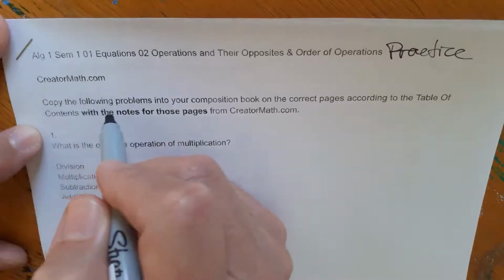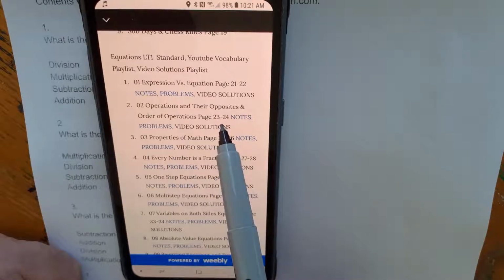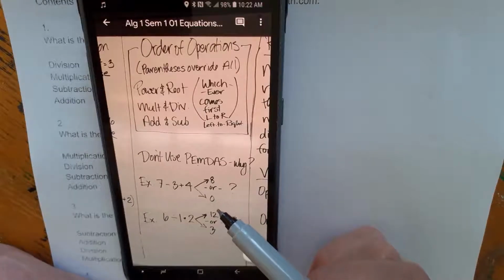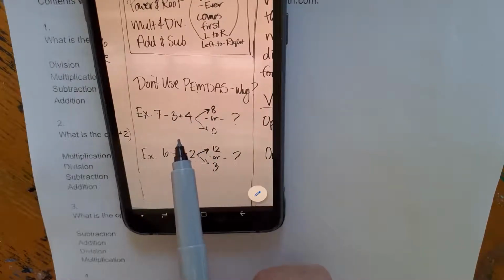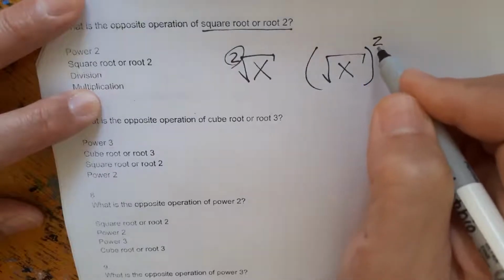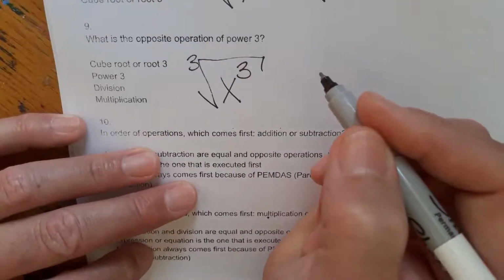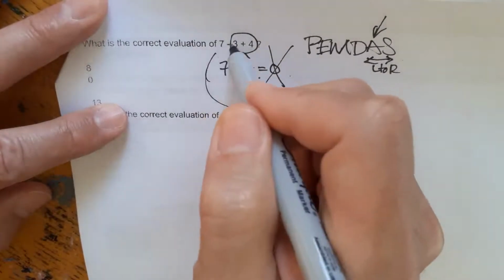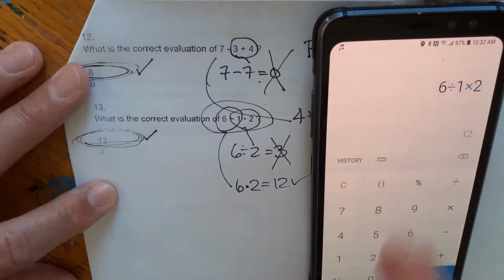Alg 1 Sem 1 01 Equations 02 Operations and Their Opposites & Order of Operations CreatorMath.com